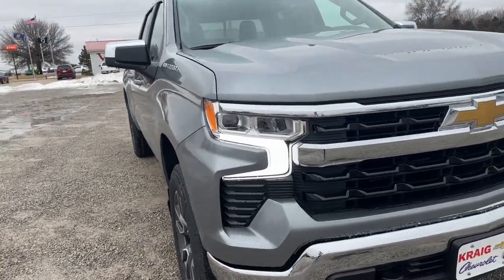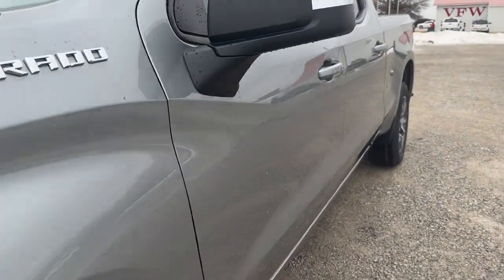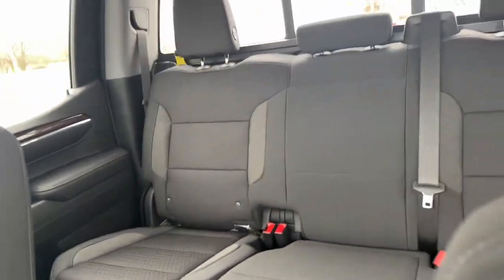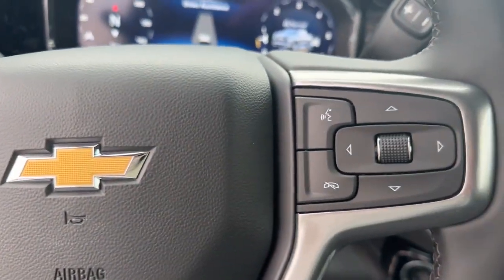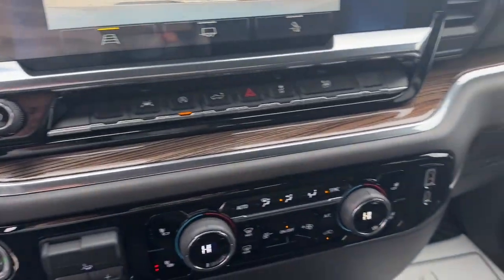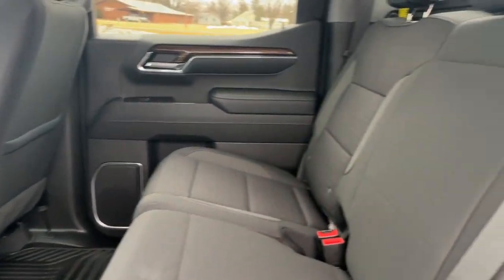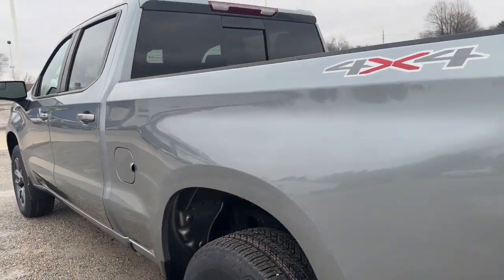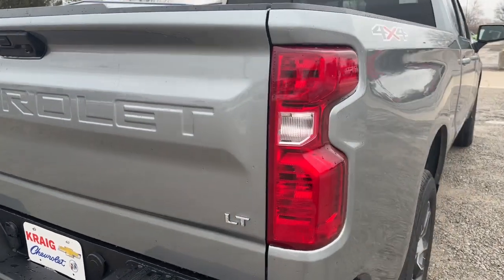2023 Chevrolet Silverado 1500 Oskaloosa, Knoxville, Ottumwa, Pella, Albia, IA 221259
Sterling Gray Metallic New 2023 Chevrolet Silverado 1500 LT available in Oskaloosa, Iowa at Kraig Chevrolet Buick. Servicing the Knoxville, Ottumwa, Pella, Albia, IA area.